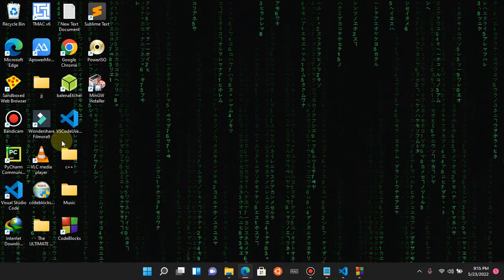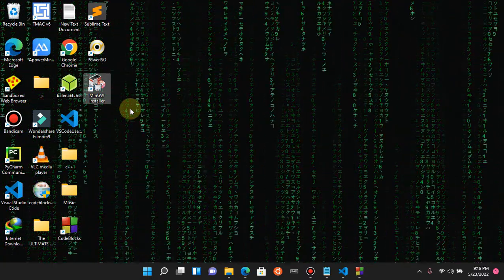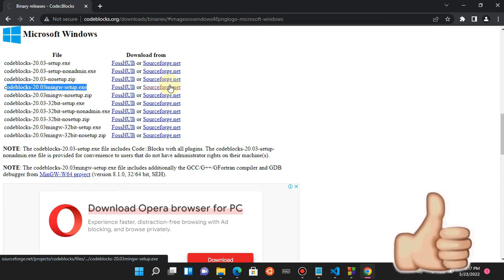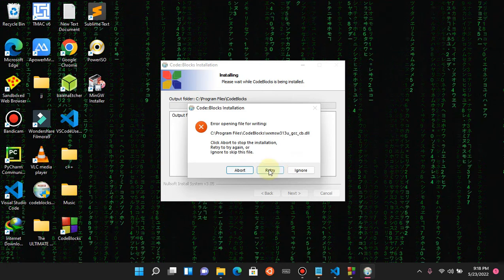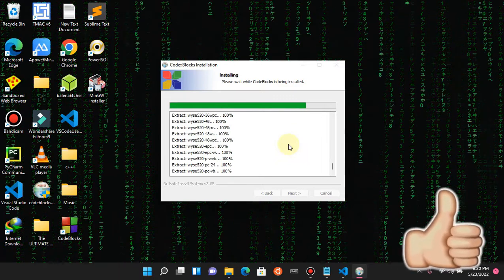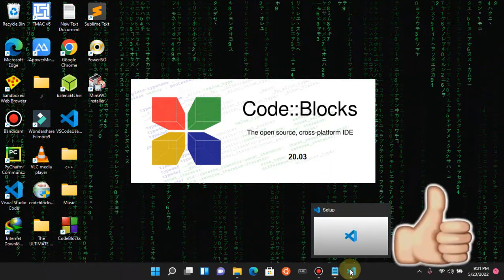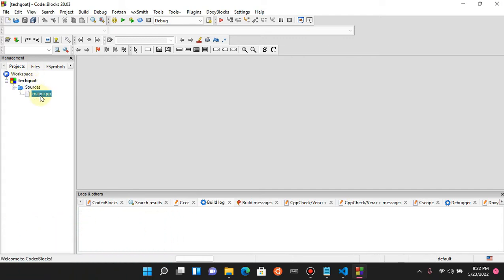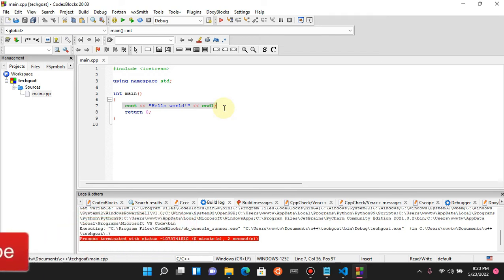C++ beginners Tutorials (setting up your IDE)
C++ is an object-oriented programming (OOP) language that is viewed by many as the best language for creating large-scale applications. C++ is a superset of the C language. A related programming language, Java, is based on C++ but optimized for the distribution of program objects in a network such as the Internet.

This tutorial I would take you through how to install your IDE on your laptop

link to software